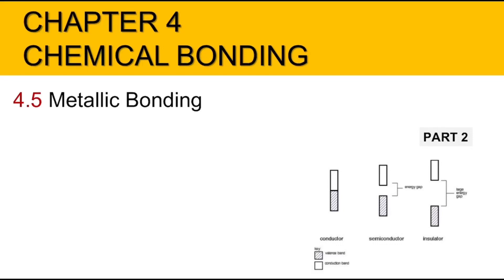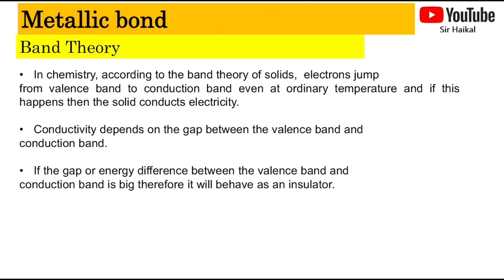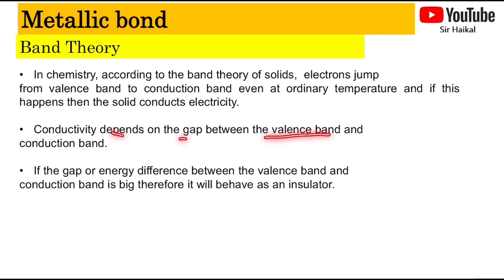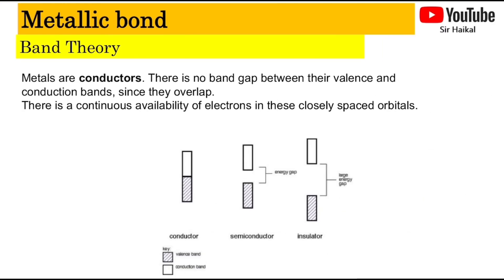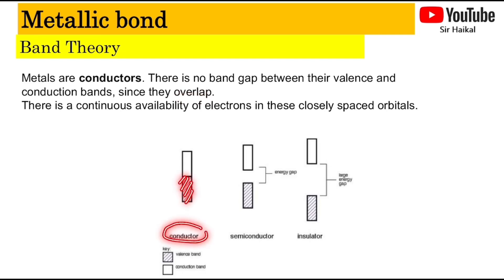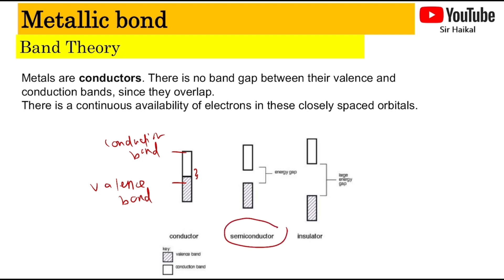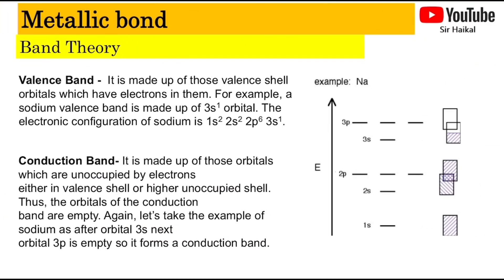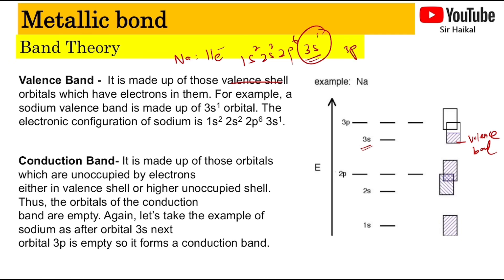4.5 PART 2 - Band Theory ( New Addition in the SK015 Syllabus!)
0:00 - Introduction
0:25 - Band Theory
2:30 - Valence band & Conduction Band
3:35 - Example 1